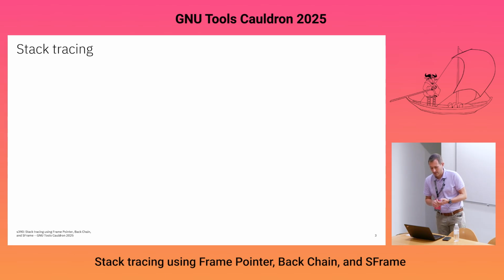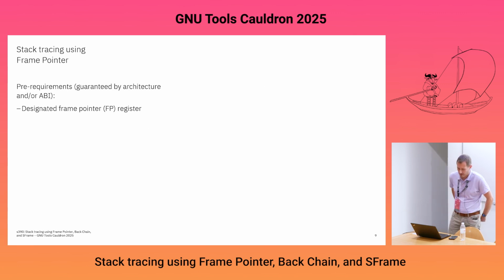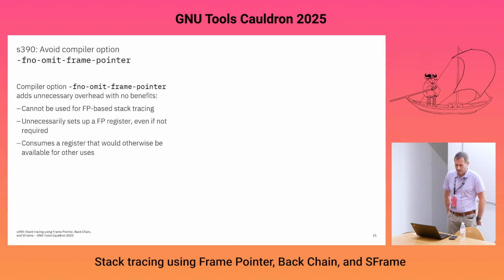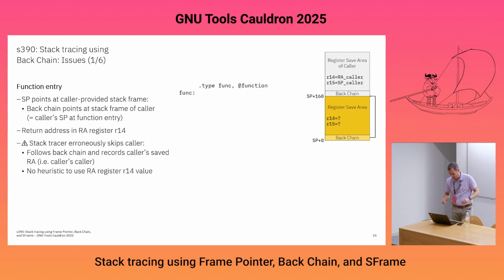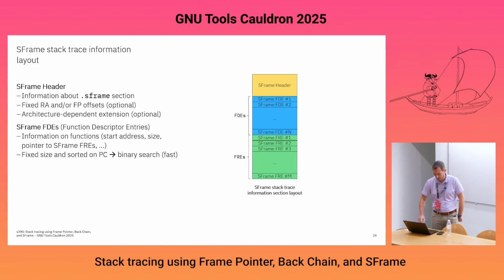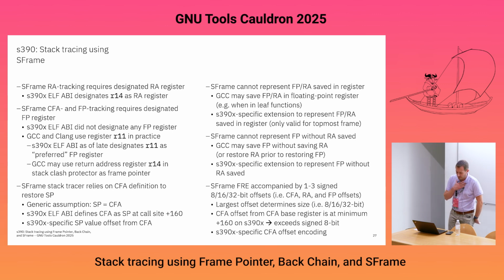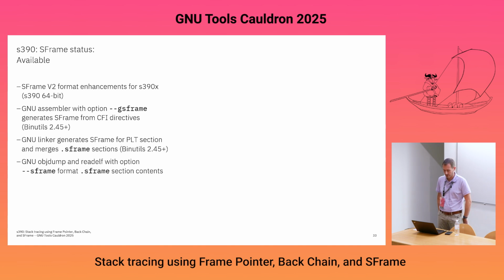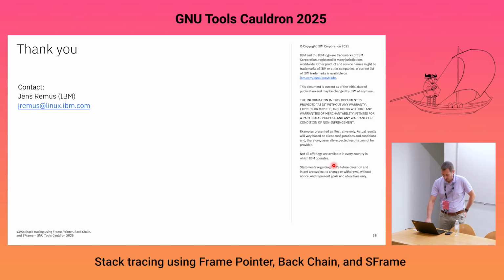s390: Stack tracing using Frame Pointer, Back Chain, and SFrame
The talk will provide an overview of the different stack tracing methods (un-)available on s390 for user space. It will cover: Why stack tracing using frame pointer is virtually impossible on s390 and why compiler option -fno-omit-frame-pointer should better be avoided on s390. The limitations of stack tracing using the s390-specific alternative of back chain. Why SFrame stack trace information is expected to considerably improve stack tracing of user space on s390. Finally it will provide an overview of the current state of SFrame support on s390 64-bit (s390x): The s390-specific SFrame stack trace format extensions, s390 support for generating SFrame stack trace information in Binutils 2.45, work-in-progress s390 support for SFrame in Glibc backtrace, and work-in-progress s390 support for SFrame in Linux Kernel and perf to sample stack traces of user space.